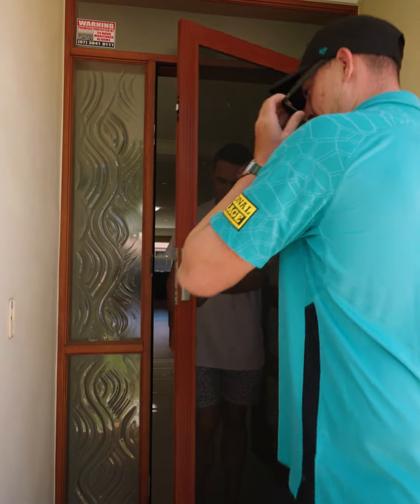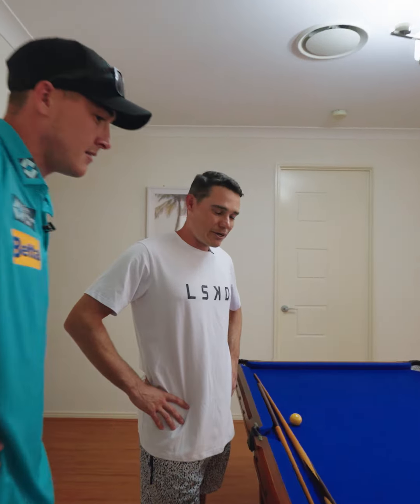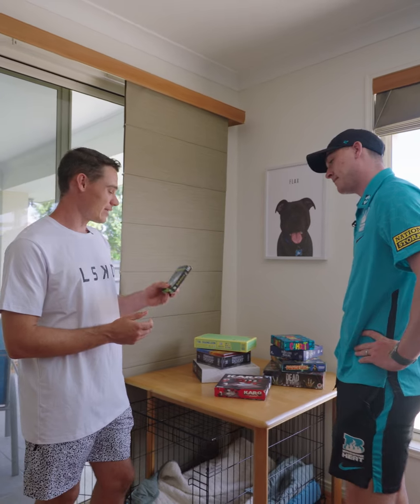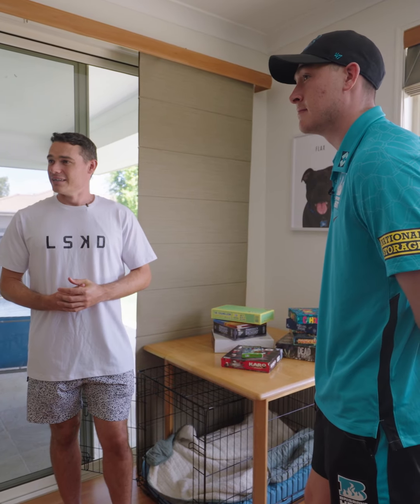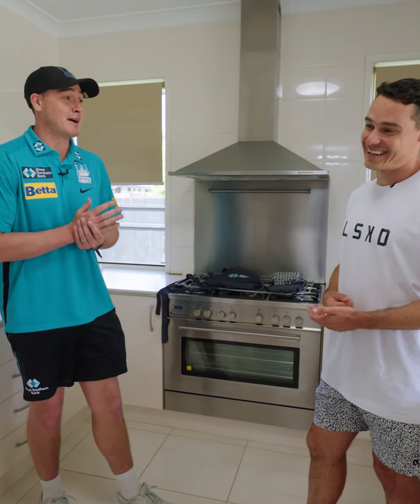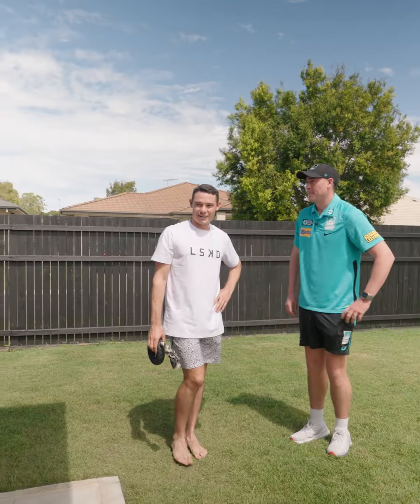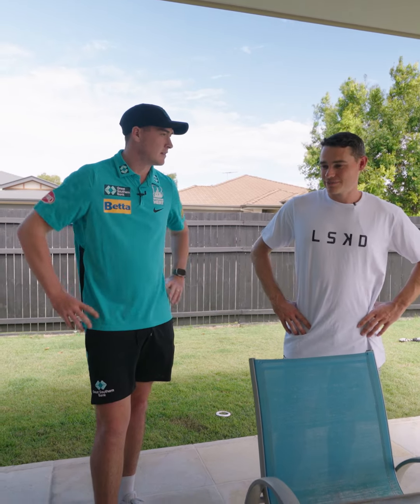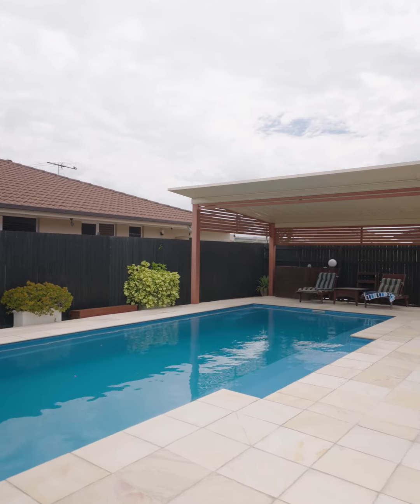Sam Heazlett's House Tour 🏡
Come with us beyond the boundary line to take a peek into the homes of the Brisbane Heat with BBL player Sam Heazlett Peirson.